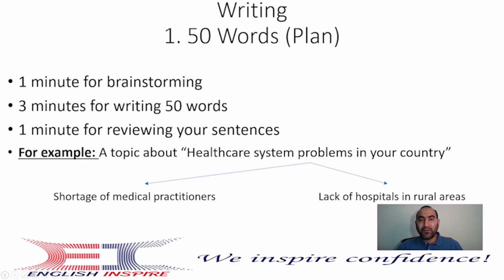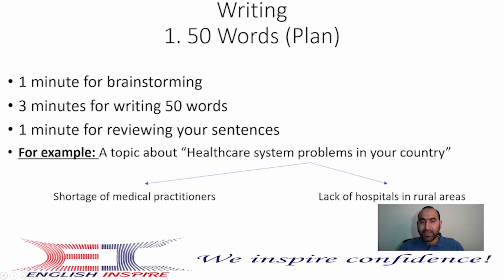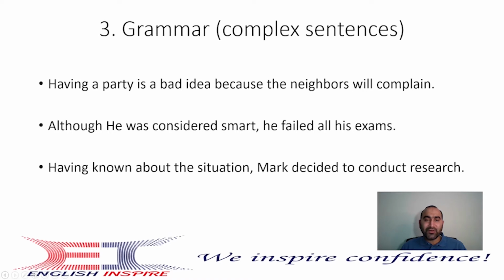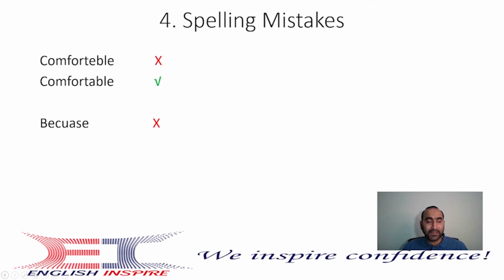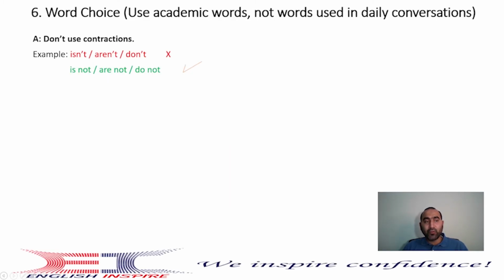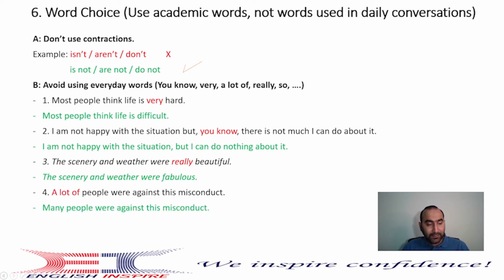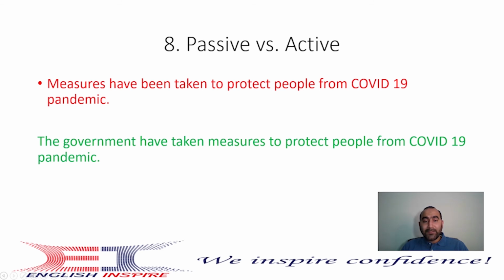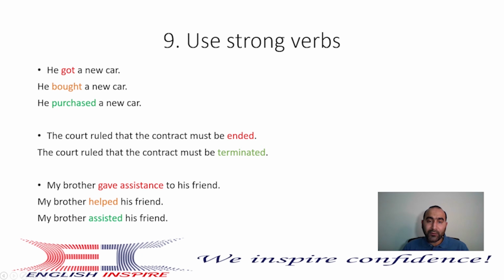Duolingo English Test: Lesson 5 - Writing- Part 1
This video helps you improve your academic writing in general and get a high score in the writing section in the Duolingo English Test in particular. Also, this video offers an academic gift for all learners through sending them back a report about their writing to turn their weaknesses into strengths. Don't miss it out!